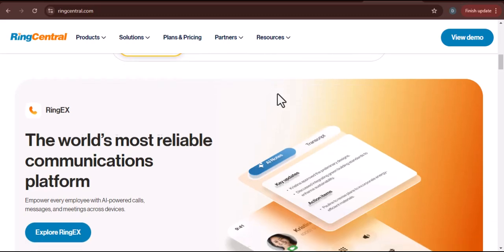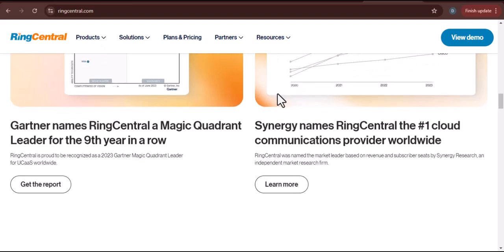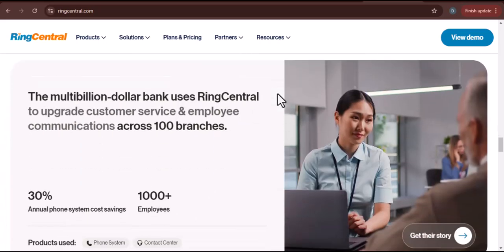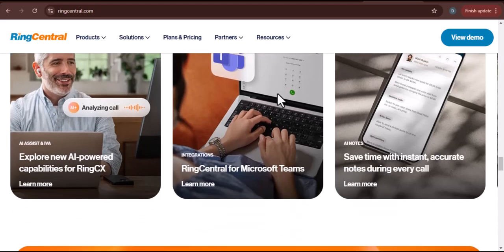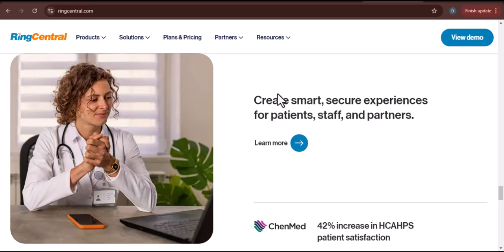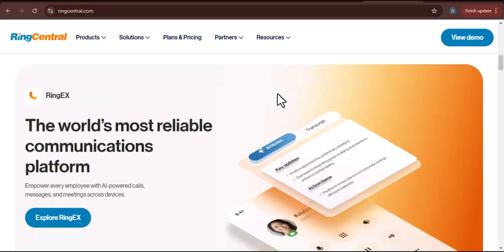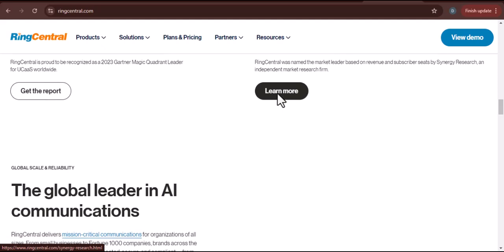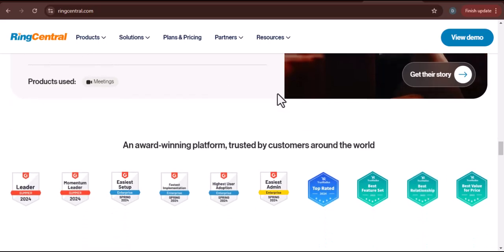How to find RingCentral pin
In this video, you will learn about How to find RingCentral pin

9 YouTube Channel Ideas to Help You Choose Your Own

✅IGNORE THIS
Related Search: